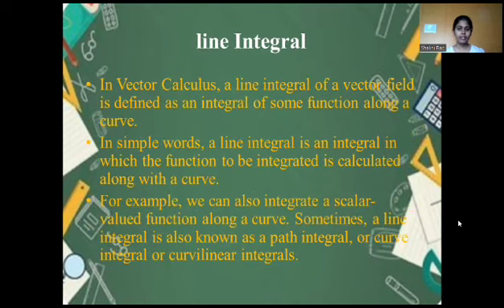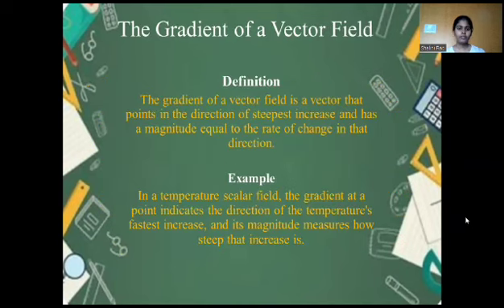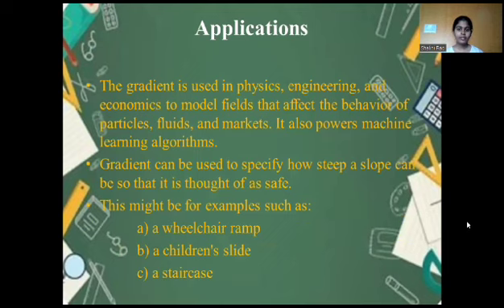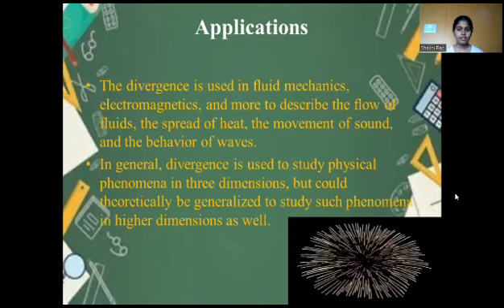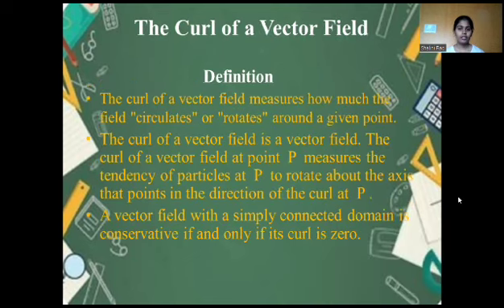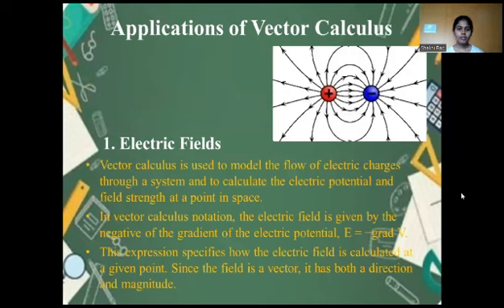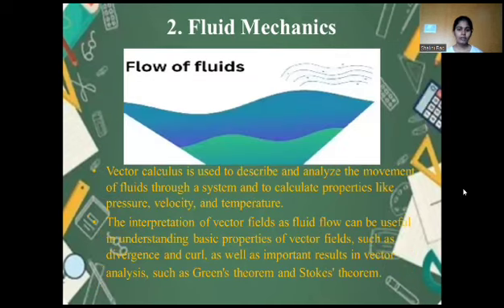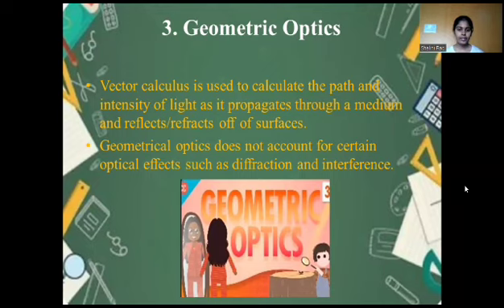MATHEMATICS-II(CSE) -- vector calculus.